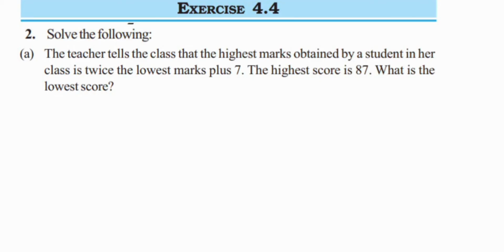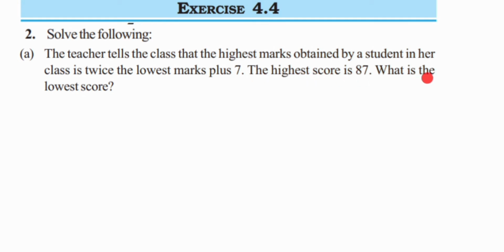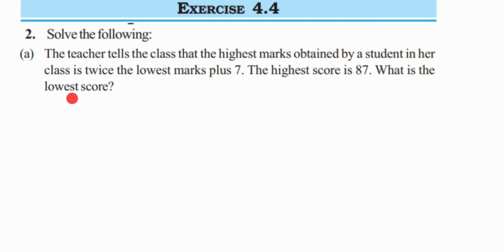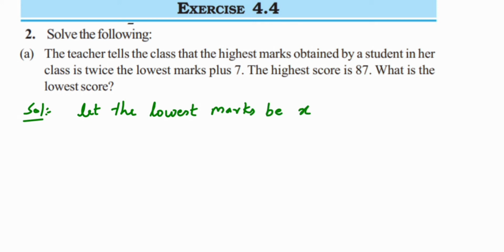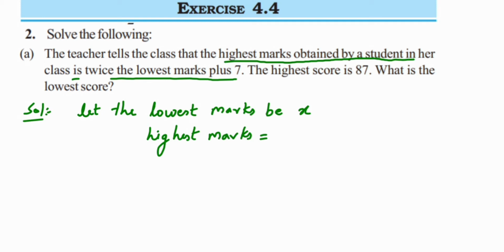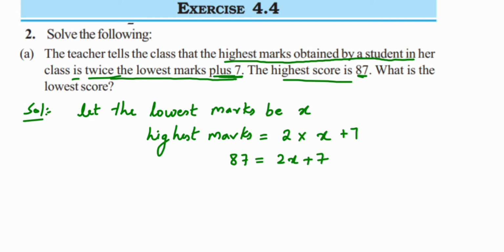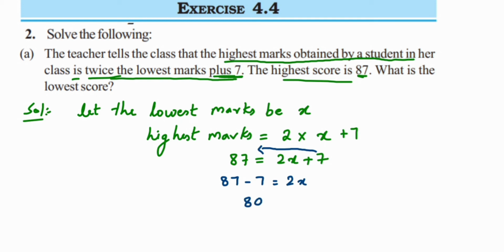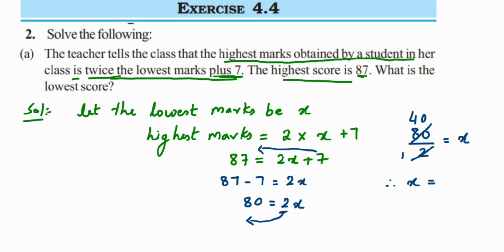The teacher tell the class that the highest marks obtained by a student in her class.Ex 4.4 - 2Q (a)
The teacher tells the class that the highest marks obtained by a student in her class is twice the lowest marks plus 7. The highest score is 87. What is the lowest score?.
Ex 4.4 - 2Q - (a)
Chapter - Simple Equation
Class 7